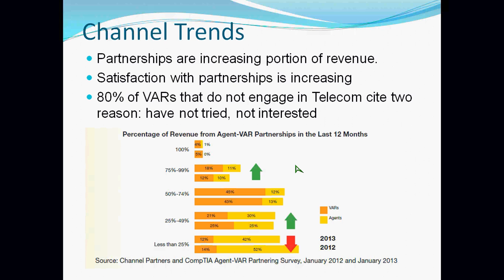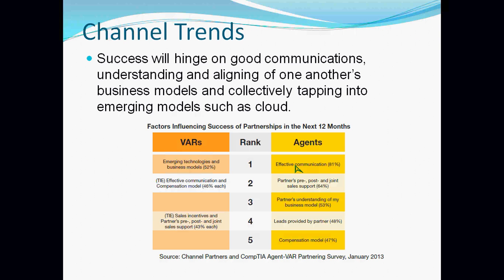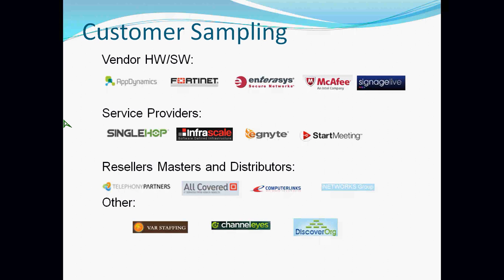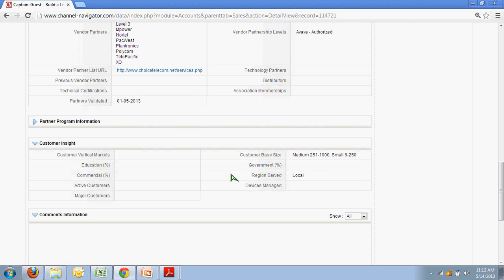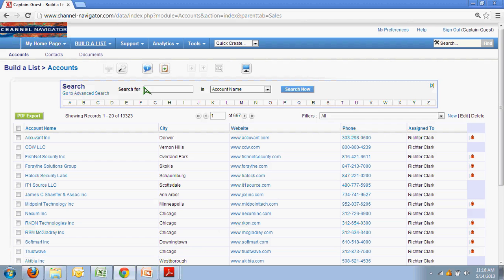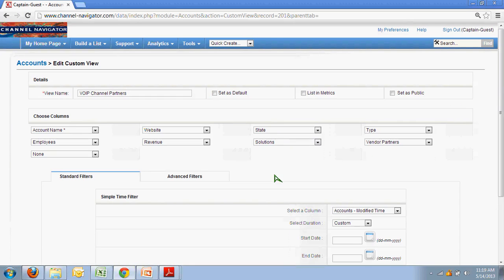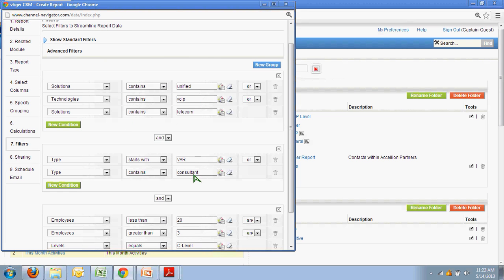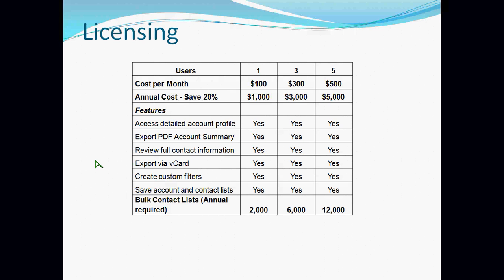Webinar: Identifying VOIP Telecom Agent and IT VARs with Channel Navigator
In this free 30 minute Webinar we will use a Hosted VOIP vendor as a use case leveraging the Channel Navigator tool to identify and target traditional Telecom Agents, IT VARs, and Cloud Solution Providers for a recruitment campaign driven by sales management and marketing for North America.

Specifically we will discuss and demonstrate:

- Partnering Trends between the IT and Telecom channels

- Different types of Agents, VARs, Consultants, MSPs and Cloud Brokers and ways to identify them with solutions, technologies, vendor relationships and business profile information.

- Modeling your successful partners to find others like them

- Creating and managing your own lead lists for individual sales people

- Receiving accounts and contacts to populate your CRM

Channel Navigator is a subscription-based website for identifying and recruiting channel partners from a database of 12,000 North American VARs, consultants, and service providers bringing together their information in a single source.